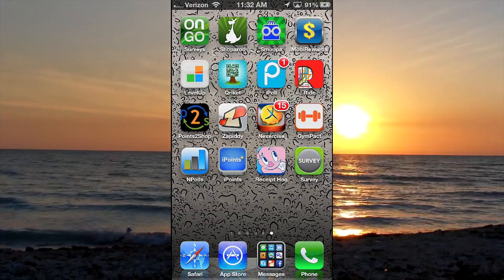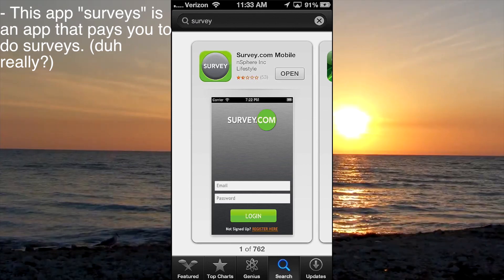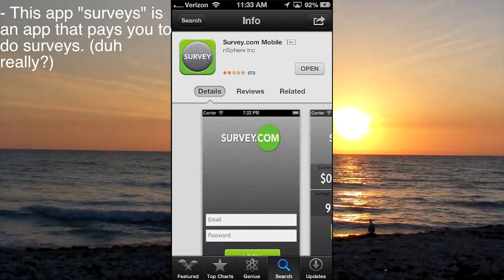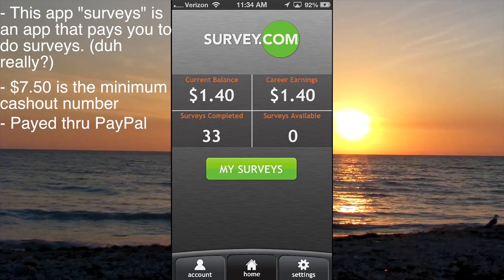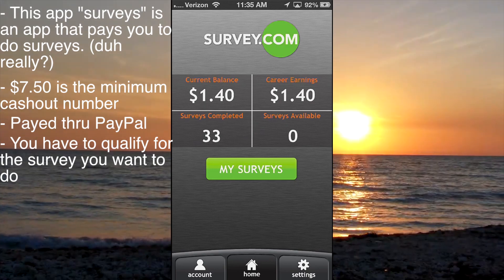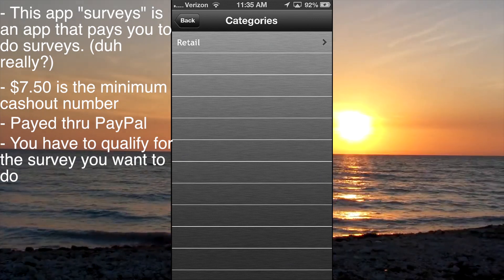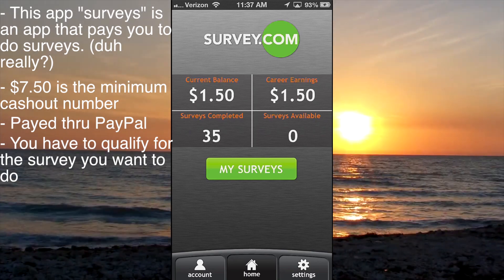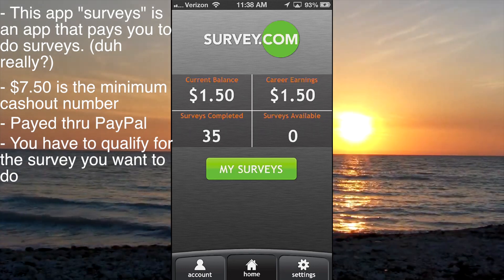Surveys - Make Money With Your Smartphone